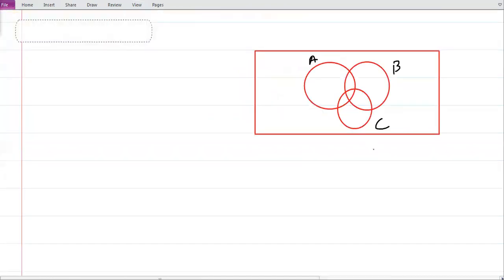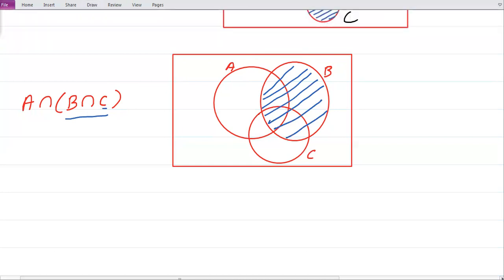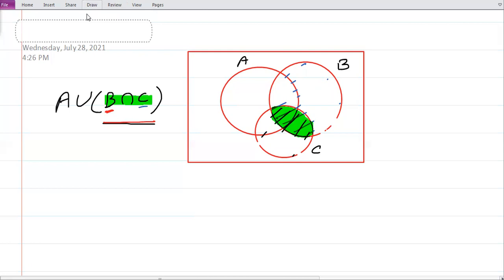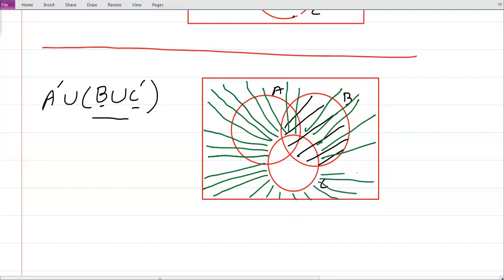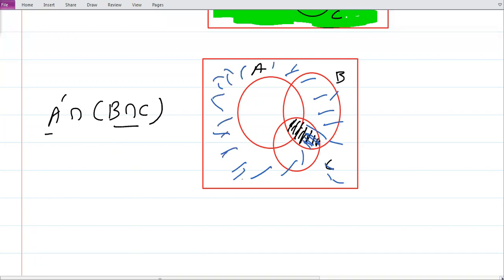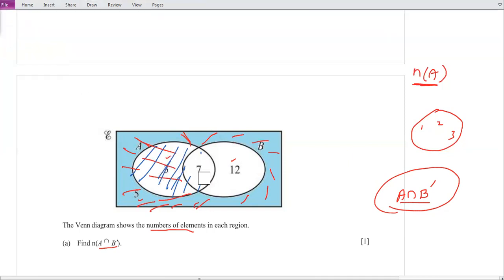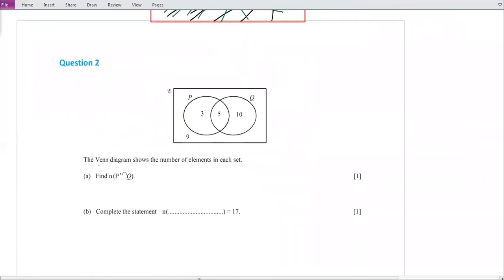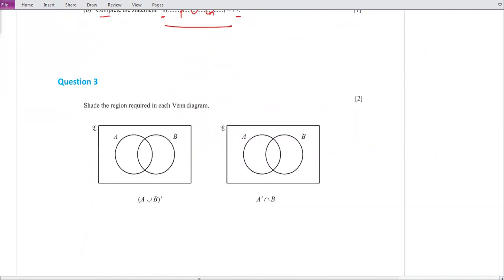sets lesson 4 part 1